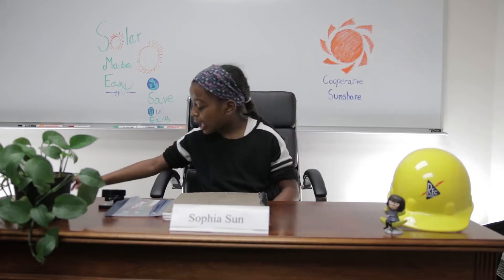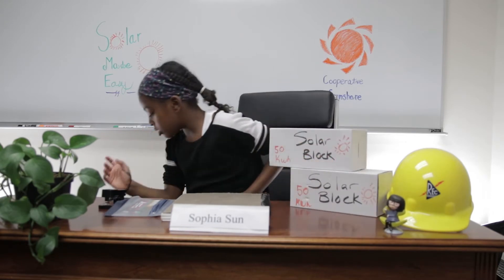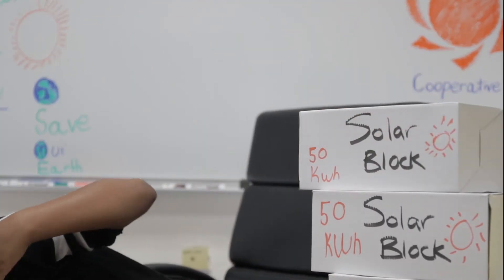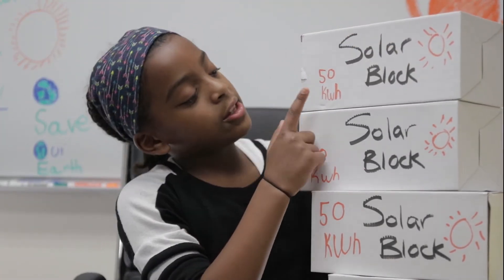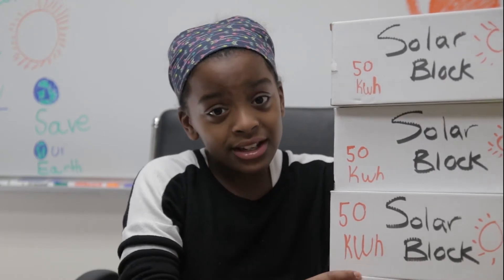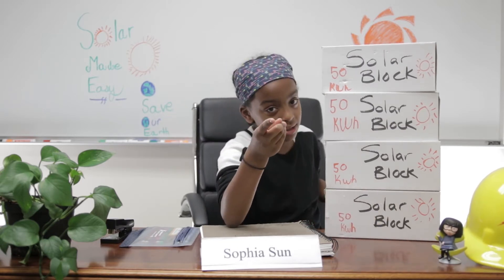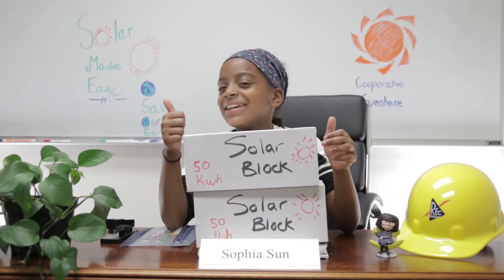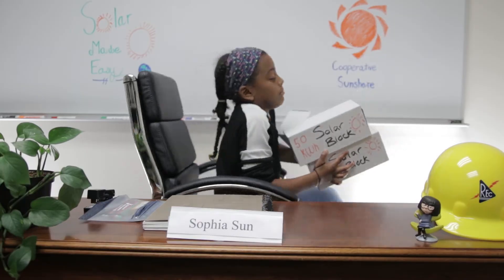Sophia Sun Breaks Down Cooperative Sunshare | Renewable Energy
Want to support renewable energy? You can by enrolling in Cooperative Sunshare! The solar electricity you purchase in the form of "solar blocks" will go directly into the power grid, replacing electricity generated by traditional sources. By participating in this program, you are supporting REC's increased use of renewable energy.

We recommend starting small with 1 to 4 blocks. If you buy four blocks you pay $48 more per year. Subscriptions to solar rate blocks are subject to availability.